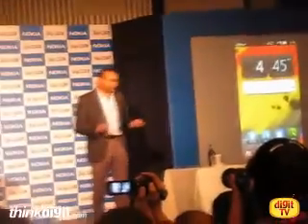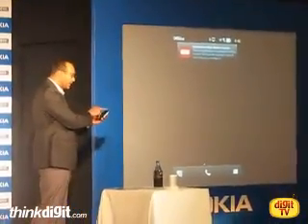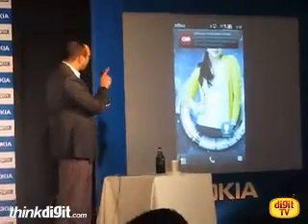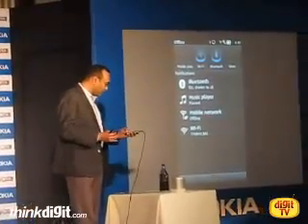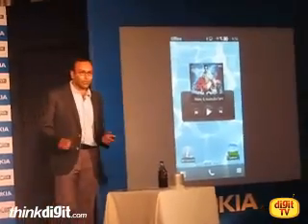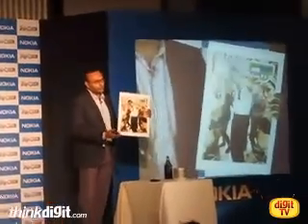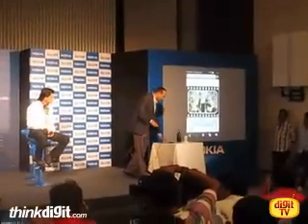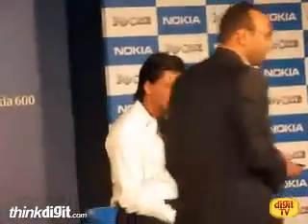Nokia Symbian Belle OS Walkthrough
Kaustav Chatterjee, Head - Marketing, Nokia India, walks us through the new Symbian Belle OS on his Nokia 700.